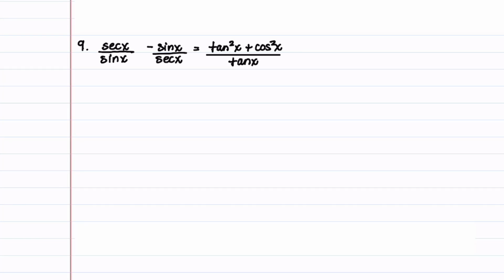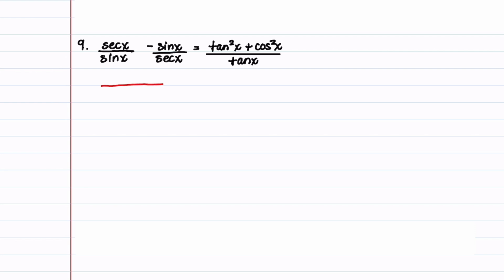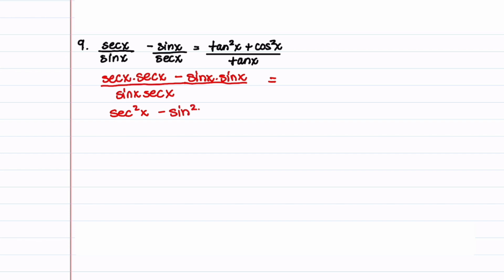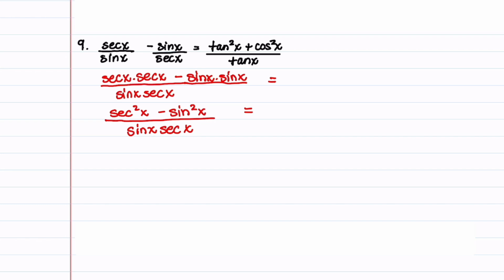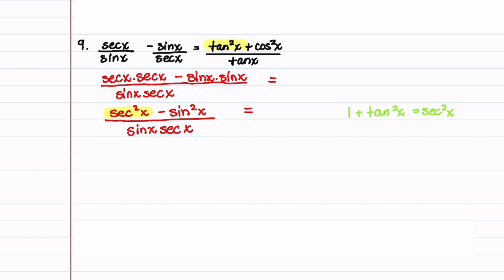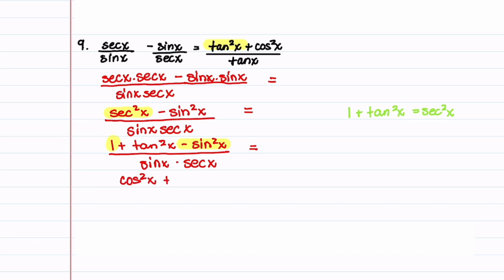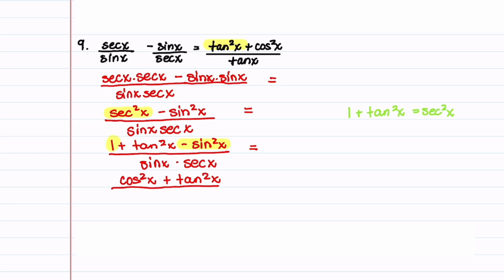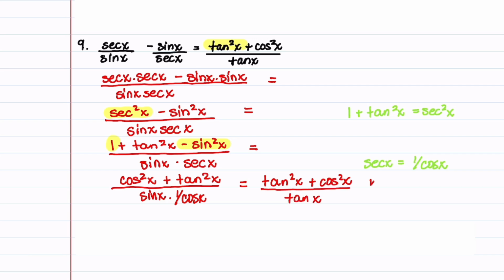How to Verify Trigonometric Identities Step-By-Step: Example 9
Learn how to simplify the trigonometric expression: sec(x) /sin(x) - sin(x)/sec(x) = (tan^2(x) + cos^2(x)) / tan(x). This video explains step by step how to find a common denominator, apply reciprocal identities, and use the Pythagorean identity to simplify the equation. Strengthen your trigonometric problem-solving skills with this detailed example!
📚 What You’ll Learn:
• Find and use a common denominator in trigonometric expressions
• Apply reciprocal and Pythagorean identities
• Simplify complex trigonometric fractions step by step